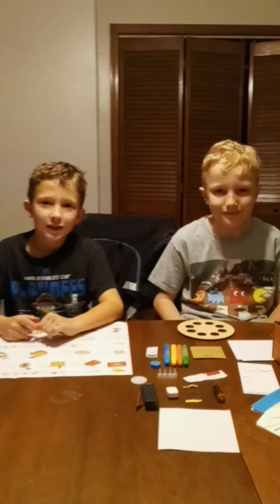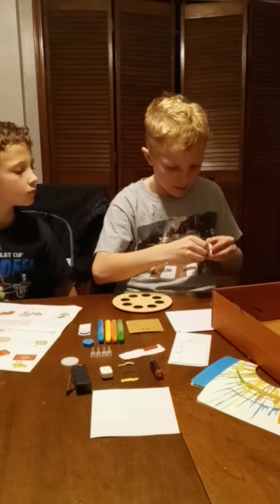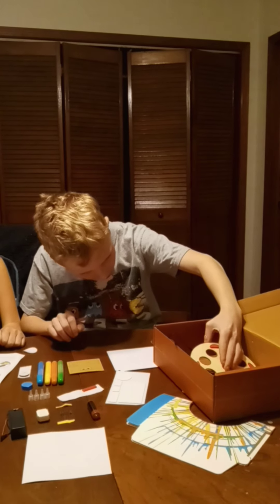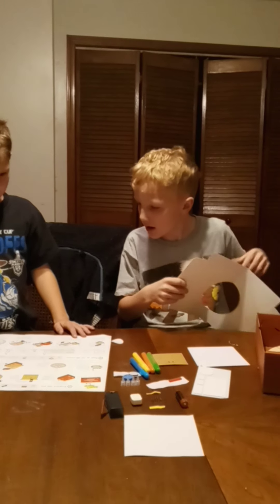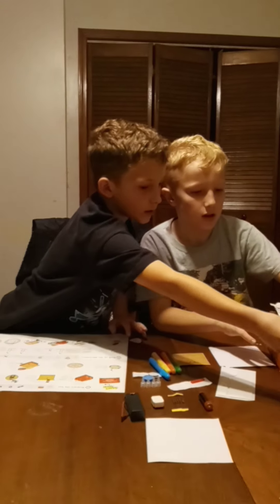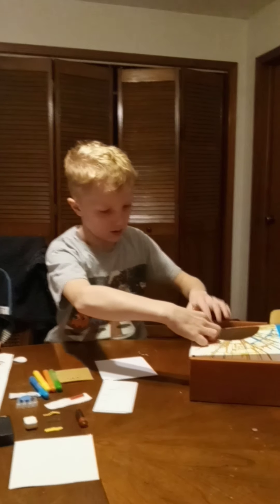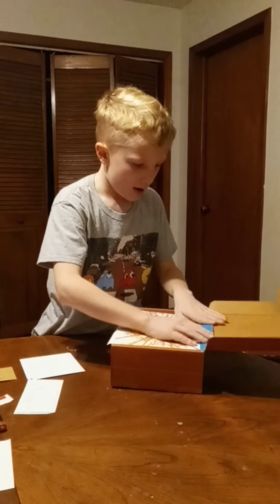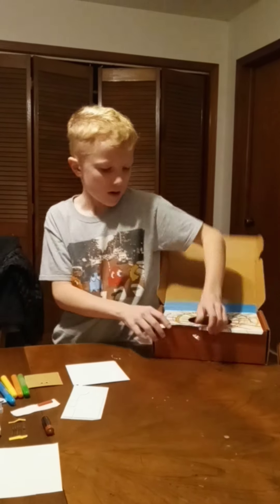Part 4 of building the Spin Art Machine form KiwiCo